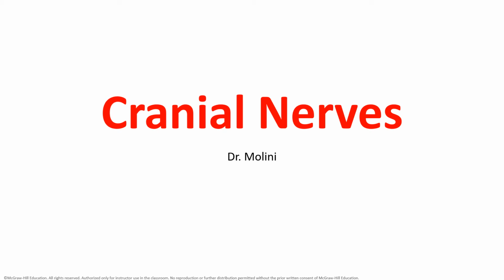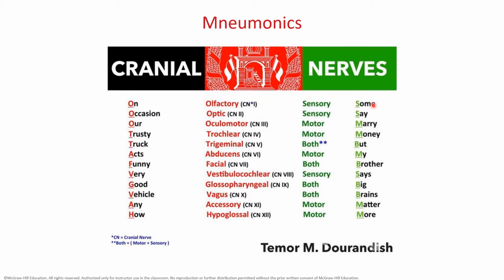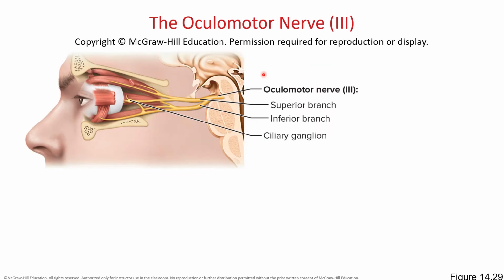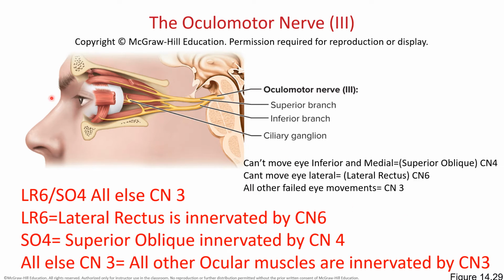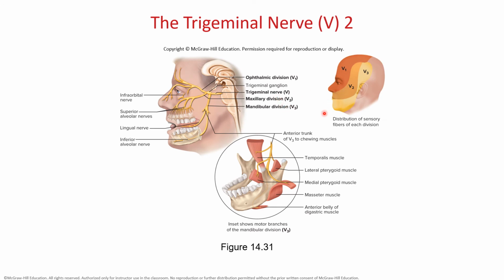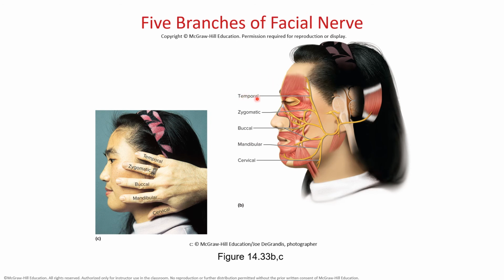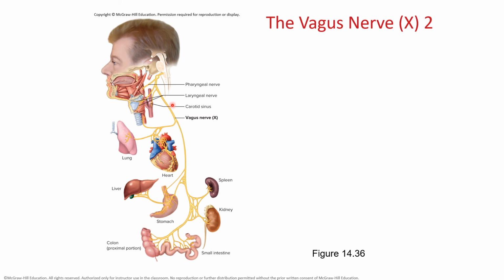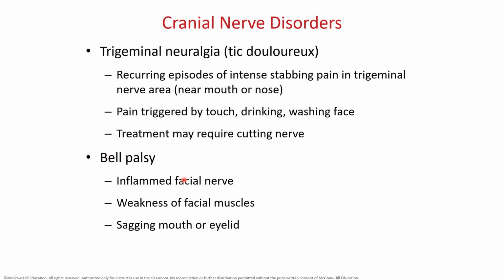Cranial Nerves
This video goes over the cranial nerves and how to test them clinically.